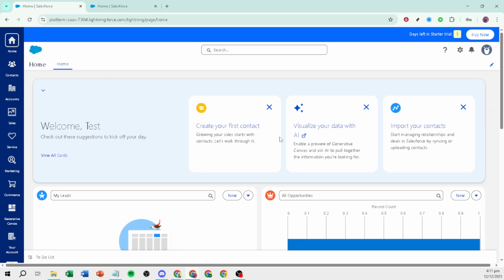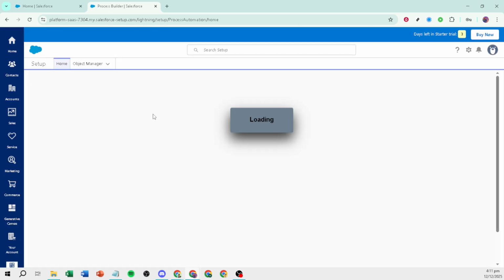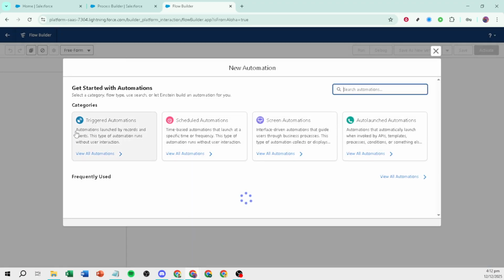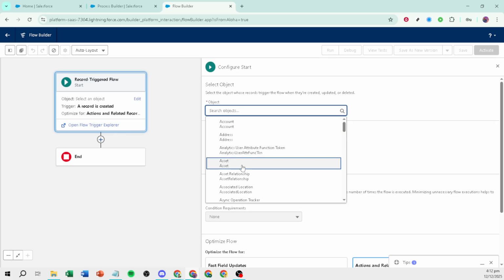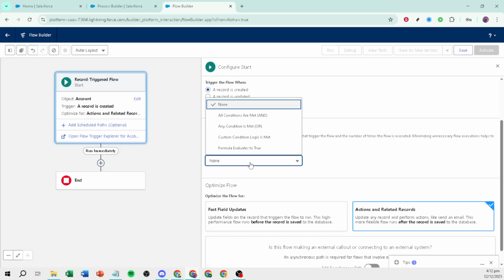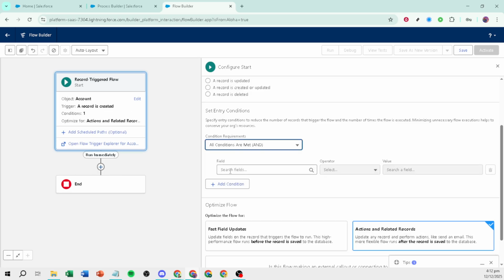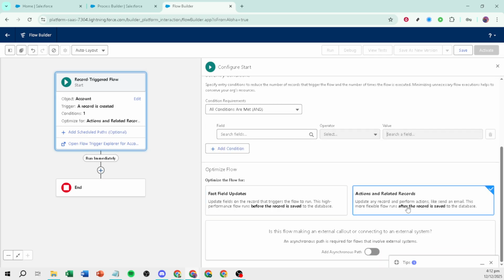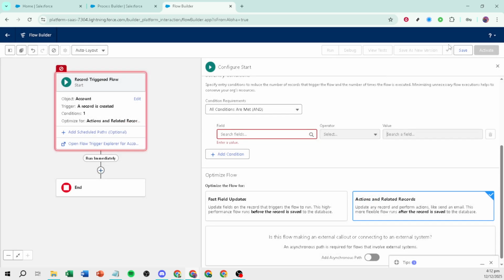How To Create Process Builder In Salesforce [2025 Guide]